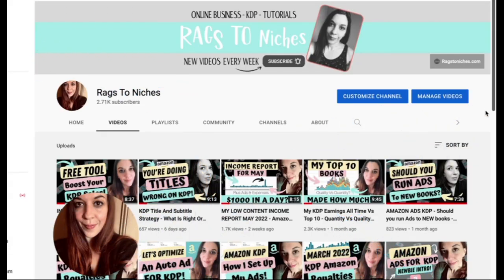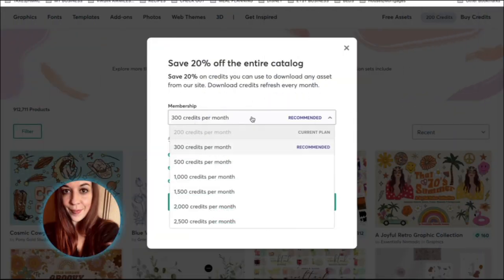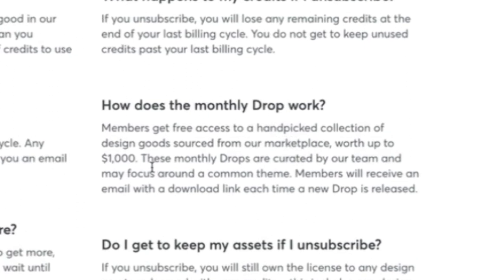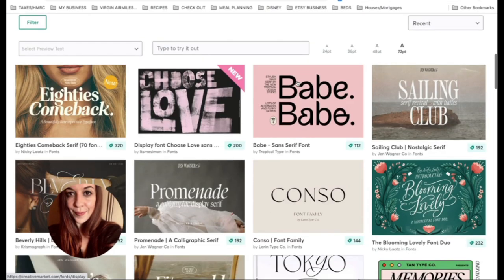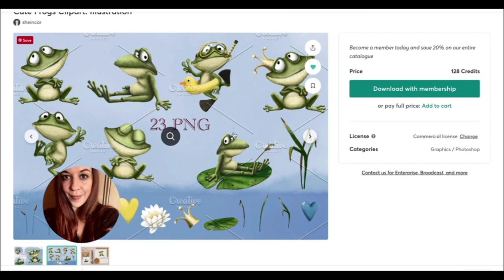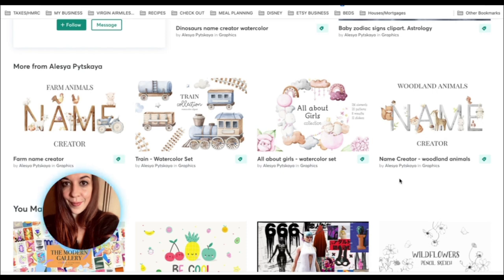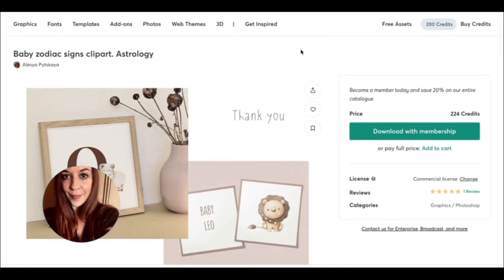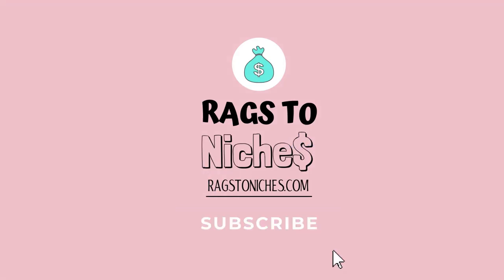CREATIVE MARKET UPDATE - Will I Still Use Creative Fabrica For KDP Low Content Books!?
Creative Market finally has a new paid subscription service - which means you can now have a monthly membership, where you can exchange credits for quality graphics, fonts and more.  I also have a subscription to Creative Fabrica but, I’ve decided I’m definitely not giving that up yet and explain why in the video.  If you’re interested in creating books online for KDP and are not sure where to get graphics and illustrations with a print on demand license for Kindle Direct Publishing, then this video may help!

LICENSING: A key difference between Creative Market and Creative Fabrica is the different licenses they have and it's important to be familiar with both before you download or use anything on an end product. Creative Fabrica has really clear licensing and this is a great benefit.  With Creative market, you need to purchase the minimum of the commercial license for up to 5000 sales initially and there are a bunch of other stipulations that you should familiarise yourself with.  However the following link leads to some important info regarding print on demand specifically with Creative Market and this provides some really clear information
Licensing rules on these platforms could be subject to change, always check these things for yourself before you make your decision.

PLATFORMS MENTIONED IN THIS VIDEO:

❤️ Creative Fabrica - TRY IT FOR FREE!!!  (where I get tonnes of graphics and fonts!).

My MAIN Paid Tools Listed Below:

❤️ Publisher rocket: One of the main tools I use for keyword research & more!

❤️ Canva Pro - The tool I use to create all of my interiors

❤️ Tangent Templates - Where I put all my books together, also great for a range of interiors and one of the first tools I ever bought.

If you're interested in how to make money with low content publishing on amazon kdp kindle direct publishing; (that’s notebooks, planners, diaries, log books, activity books and more!). Then you may be interested in this channel.. I started my kdp journey in 2019 and have since created a great full time income doing it. If you’re a creative type of person, who loves journaling and activity books, then it might be something you’d enjoy too.